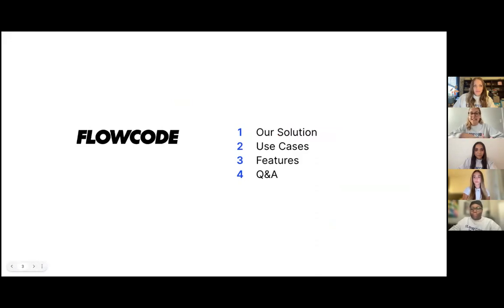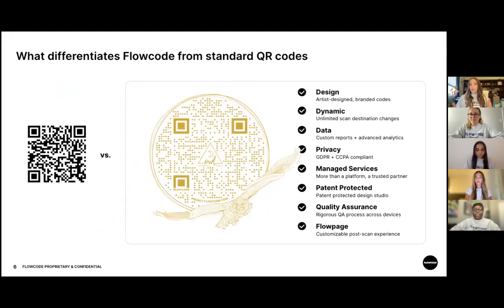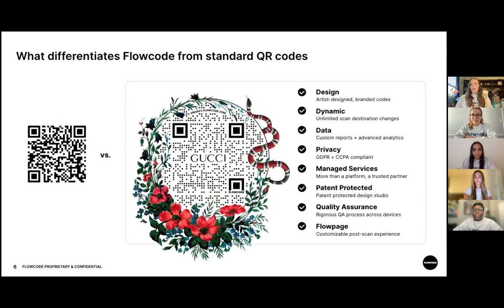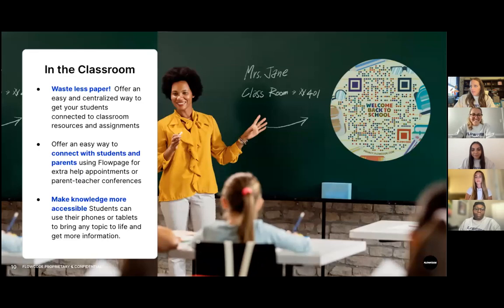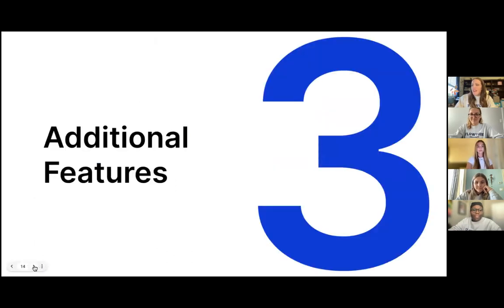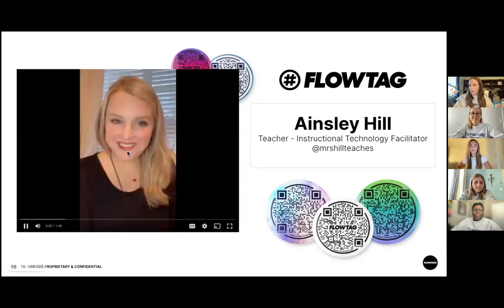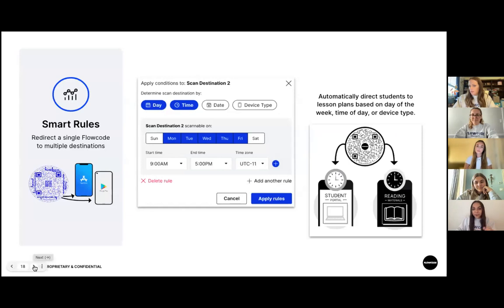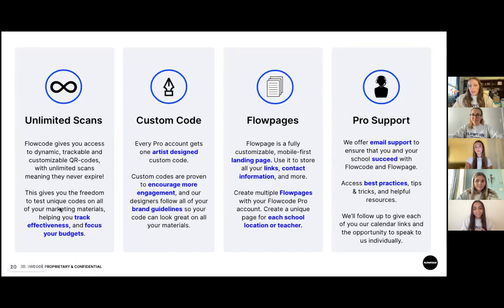Webinar: Flowcode for Educators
Flowcode is the perfect tool to help teachers directly connect with students and their parents. Learn how to leverage our best in class technology in our "Back to School" webinar.